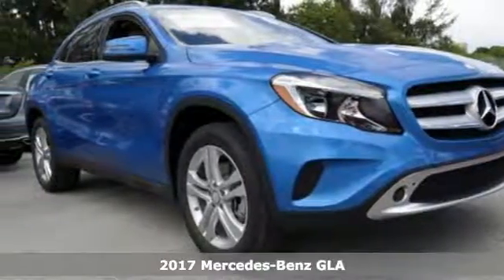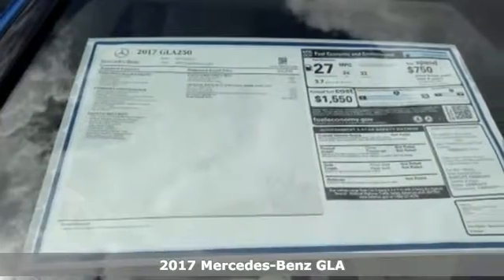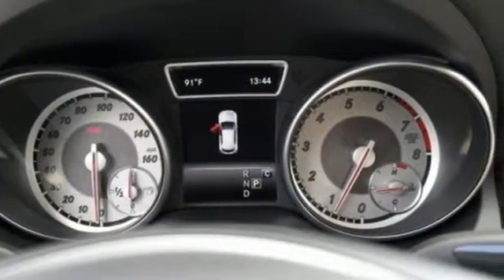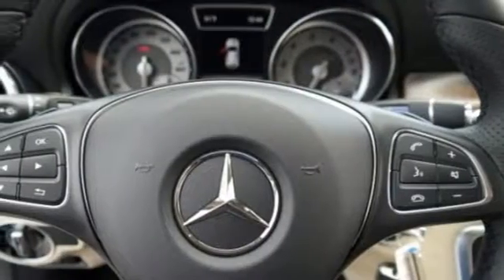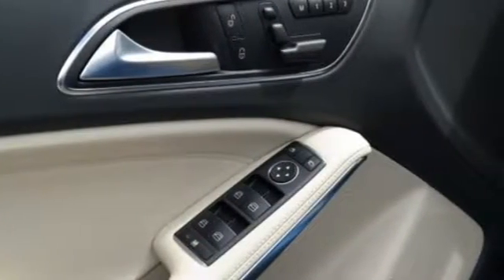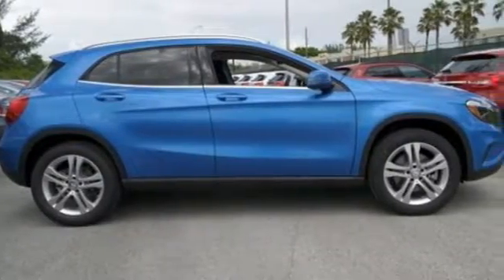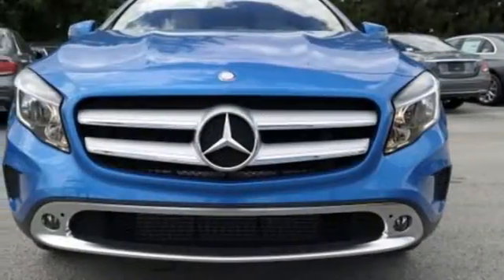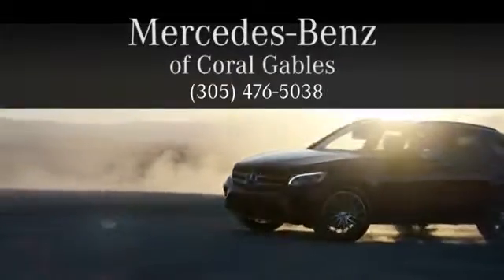New 2017 Mercedes-Benz GLA Miami FL Coral Gables, FL HJ312207 - SOLD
Year: 2017
Make: Mercedes-Benz
Model: GLA
Trim: GLA250
Engine: 4 Cyl. 2.0 L
Transmission: Automatic
Color: S_SEA_BLUE
Interior: Beige
Stock #: HJ312207
VIN: WDCTG4EBXHJ312207

Address:
300 Almeria Avenue